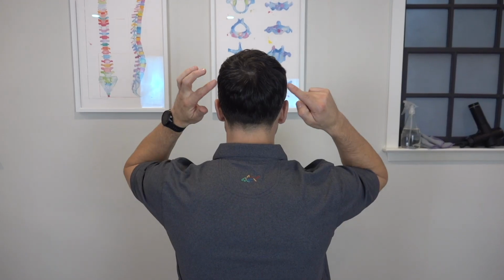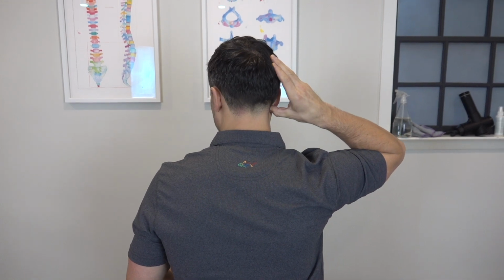Self-Treatment Techniques for Stress and Tension Headaches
Join Dr. Adam Markew in our insightful video as we delve into effective self-treatment techniques for stress and tension headaches. This episode is especially beneficial for those experiencing discomfort in the jaw and TMJ area. Dr. Markew will guide you through understanding the critical roles of the masseter and temporalis muscles – two key muscles involved in chewing and clenching the jaw.

But that's not all – we also explore the suboccipital region, a crucial area that can cause referral pain to the front of the head and brow region. Dr. Markew will not only explain these critical points but also demonstrate an easy, practical technique to provide relief from these common headache triggers.

Don't let stress and tension headaches control your life. Watch now to learn how to alleviate these pains effectively and regain comfort.

Dr. Adam Markew
Queen Street Chiropractic Newmarket